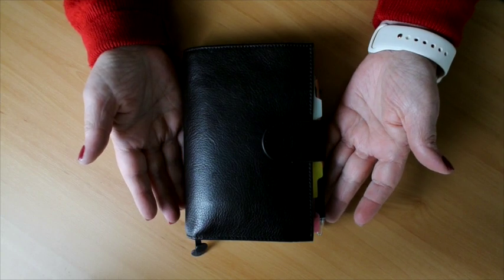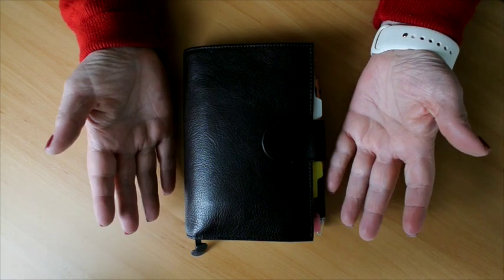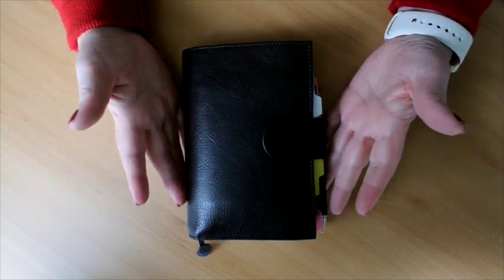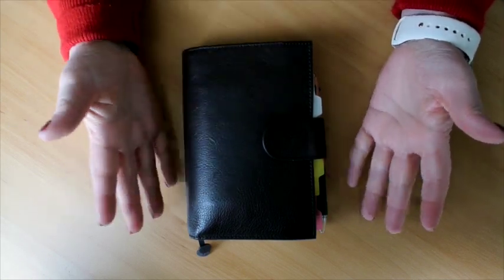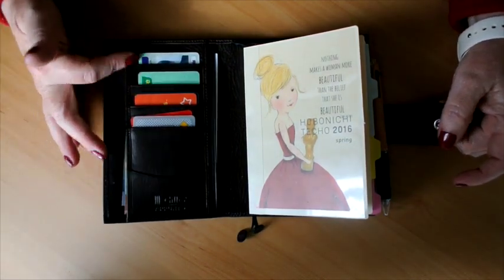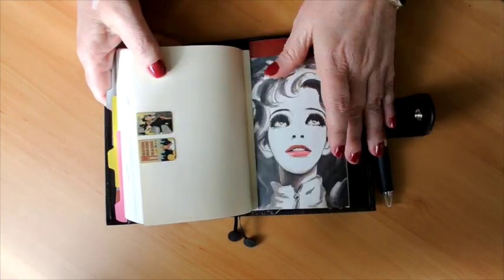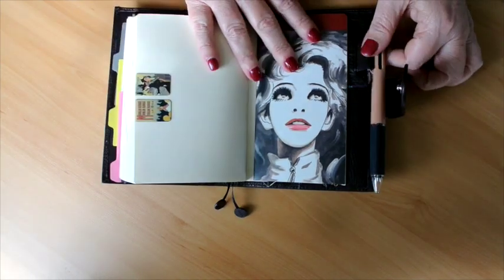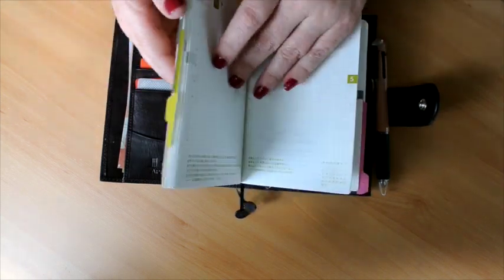Gillio A6 Appunto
My chosen cover for the Hobonichi Techo is the Gillio Appunto.  Here is a quick review of the Appunto and how I've set it up as a wallet/planner.